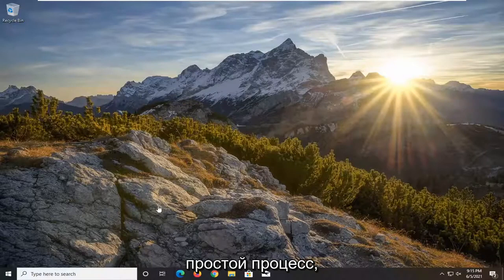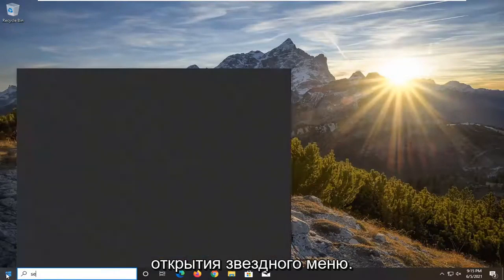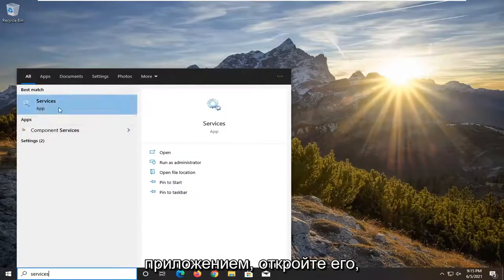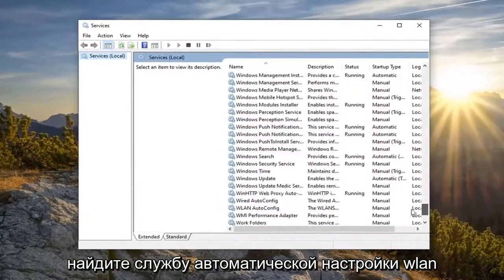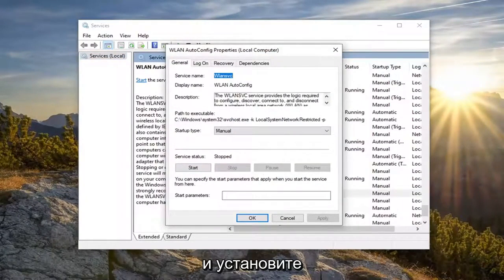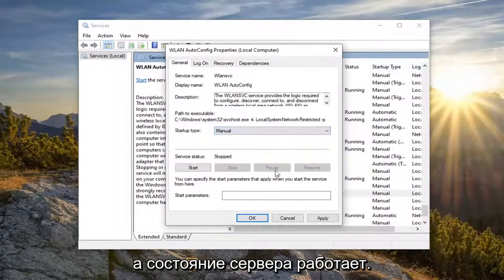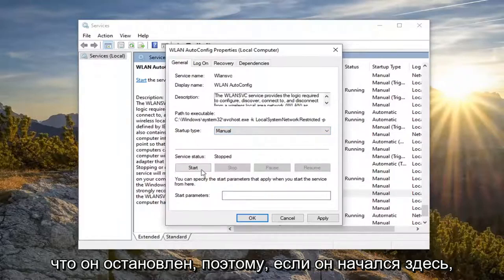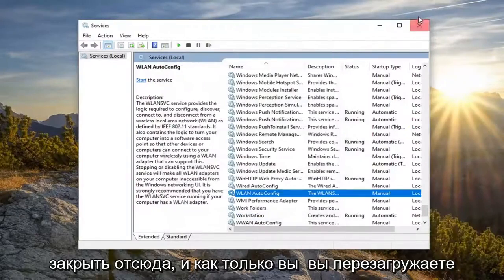Отключить автоматическое сканирование Wi-Fi в Windows 10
Как отключить фоновое сканирование Wi-Fi в Windows 10 и Windows 11 [Учебник]

Даже когда мы решаем подключить наш компьютер к домашней беспроводной сети, Windows автоматически сканирует другие беспроводные сети в радиусе действия. Цель сканирования — помочь пользователям оставаться на связи с самой мощной сетью, но оно может отвлекать, если оно продолжается в течение длительного периода времени. К счастью, существует параметр, который позволяет отключить фоновое сканирование WiFi в Windows 10 и Windows 11.

Вопросы, рассмотренные в этом руководстве:
настройки сканирования Wi-Fi
проблема со сканированием Wi-Fi
приложение для сканирования Wi-Fi
проблема со сканированием Wi-Fi в Samsung
сканирование сетей Wi-Fi
как работает сканирование Wi-Fi
ноутбук не сканирует wifi
мобильный не сканирует wifi
сканирование Wi-Fi включено или выключено